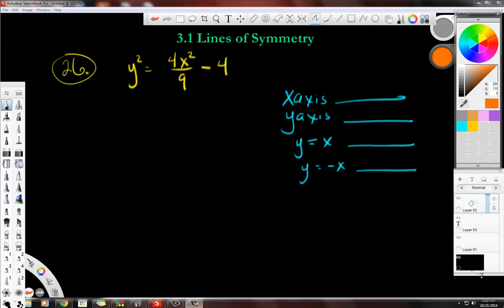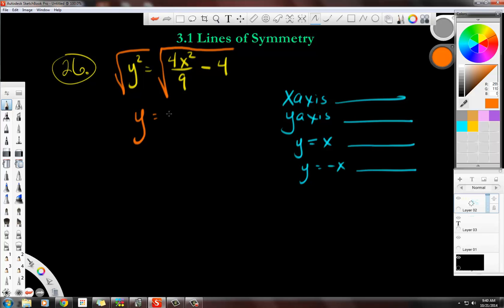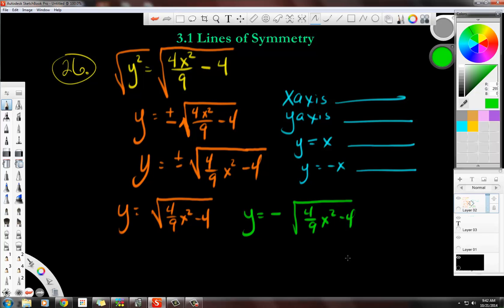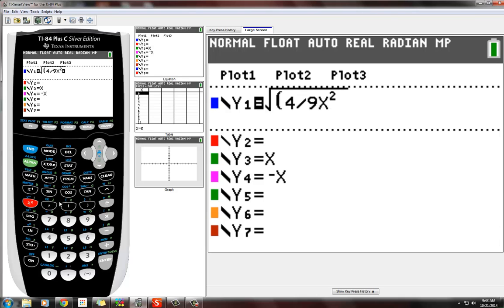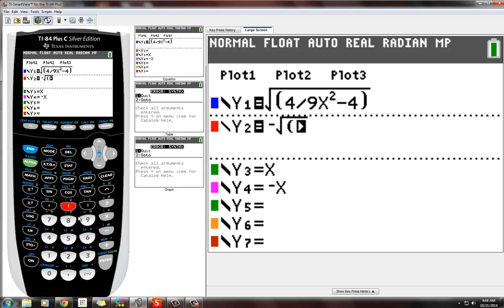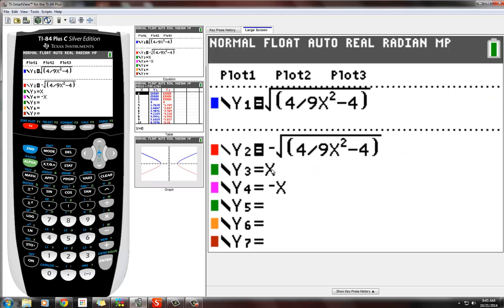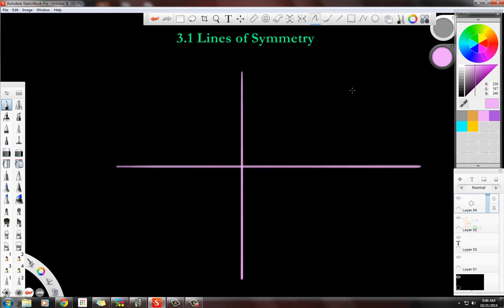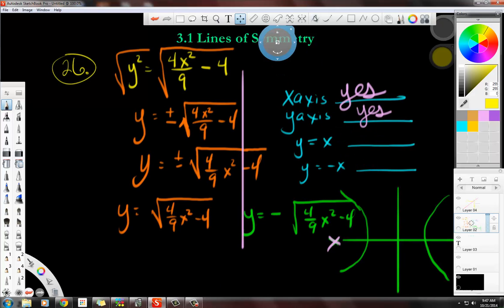3.1 Lines of Symmetry #26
3.1 Lines of Symmetry #26